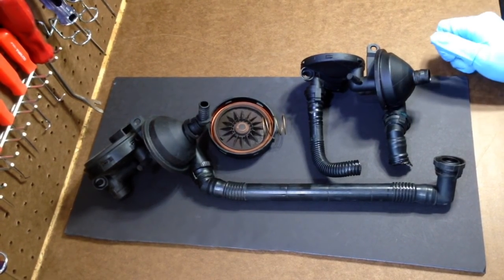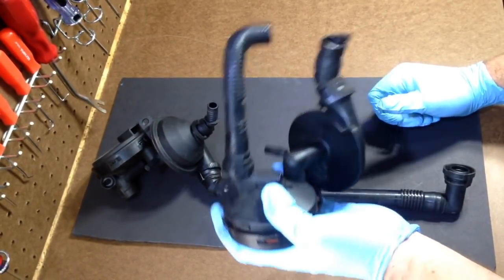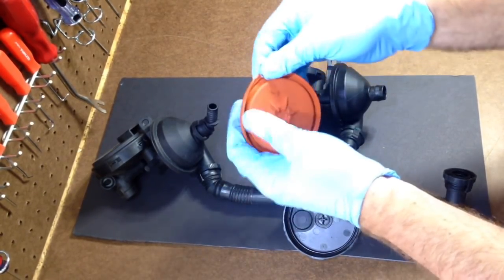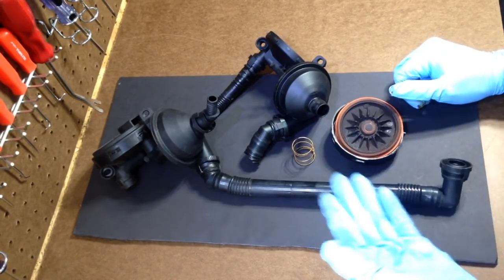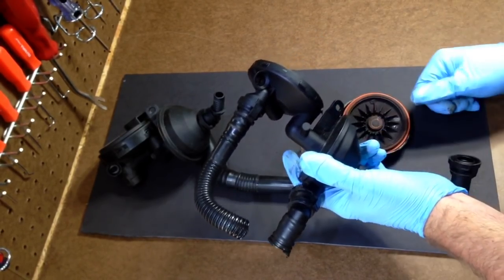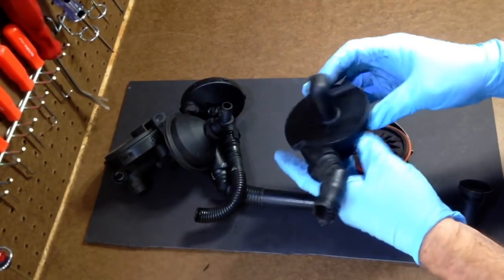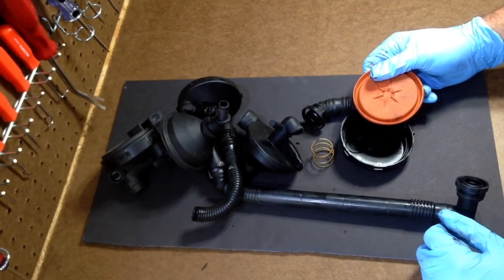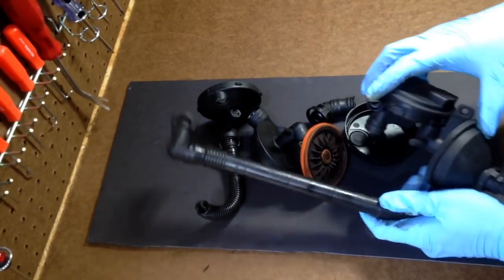BMW M52tu M54 CCV PCV How Old And New Valves Fail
BMW PCV Oil Separator Crankcase Vent Valve + Breather Hose Premium Quality

Godspeed Universal Racing Oil Catch Can Tank Oil Reservoir Tank
Black Color

DNA Motoring OCT-G-BK Oil Catch Tank

BMW 3 SERIES E46 E39  DOUBLE TWIN DUAL VANOS SEALS REPAIR KIT M52 M54 M56

BMW Engine Valve Cover Gasket Set + 15 Grommet Seals Victor Reinz OEM